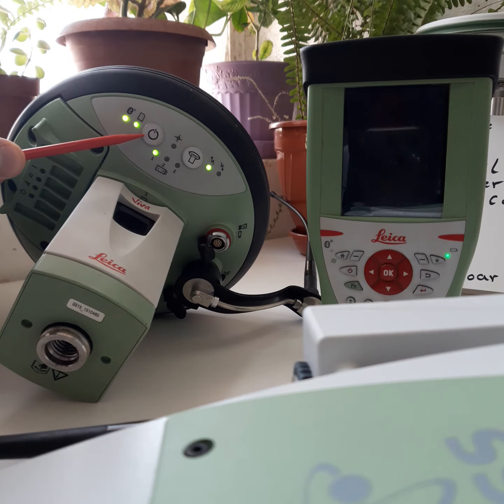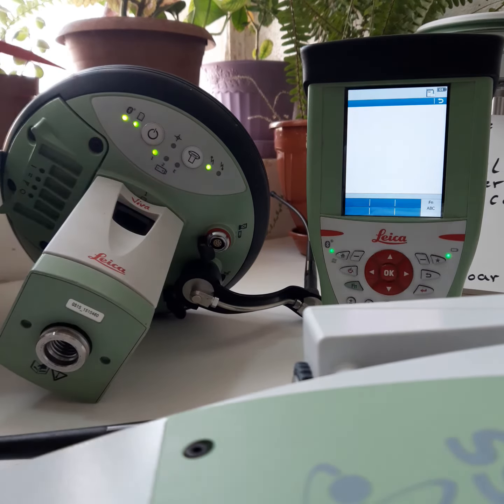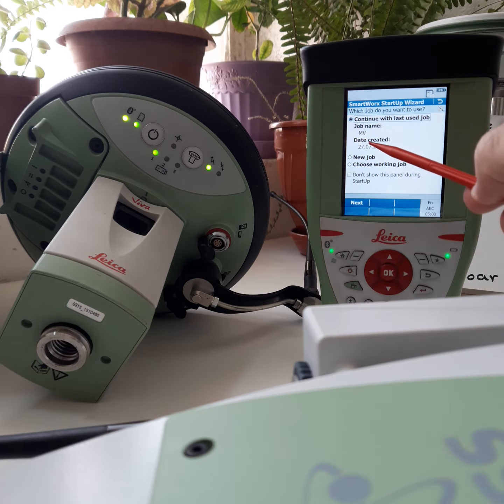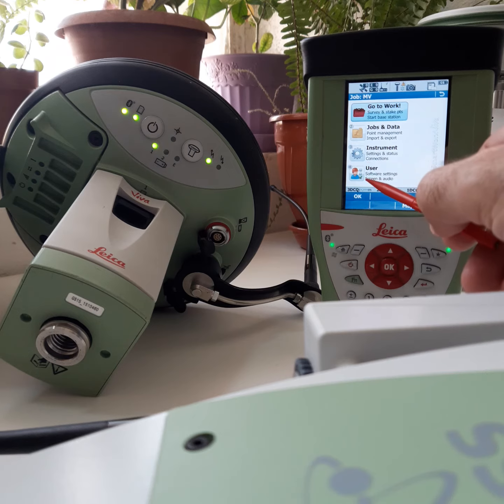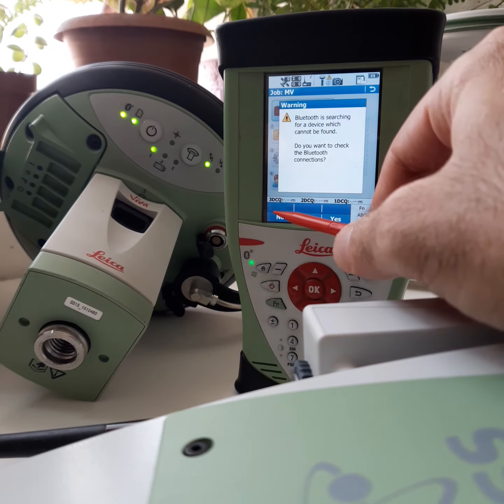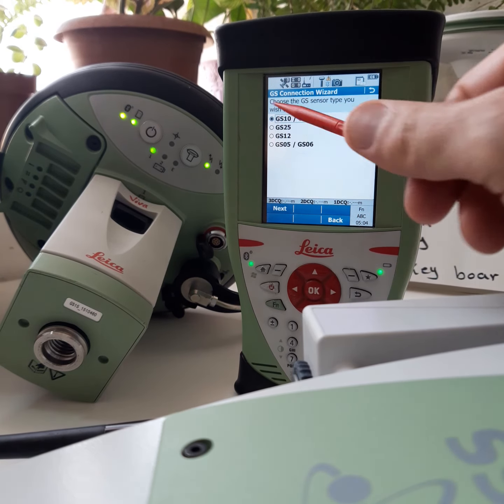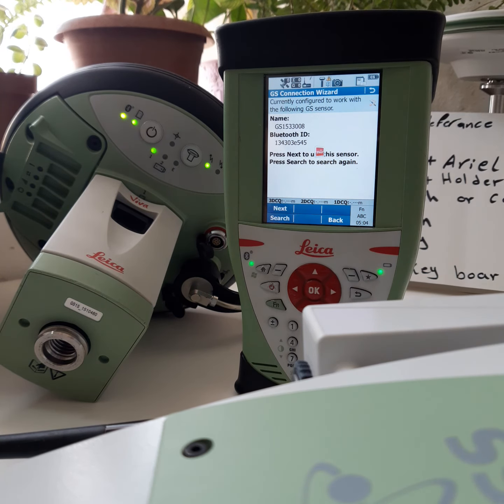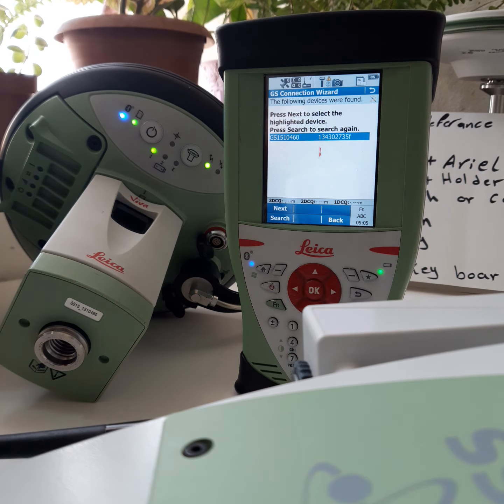(GPS Viva GS15) Connection keyboard with rover receiver by Bluetooth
GPS Viva GS15
Connection keyboard with rover receiver by Bluetooth
Bluetooth